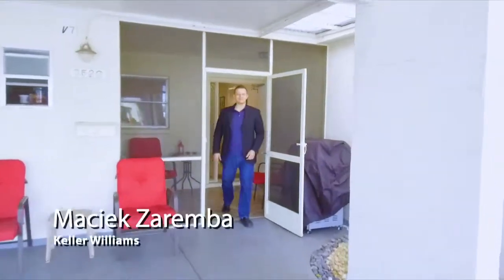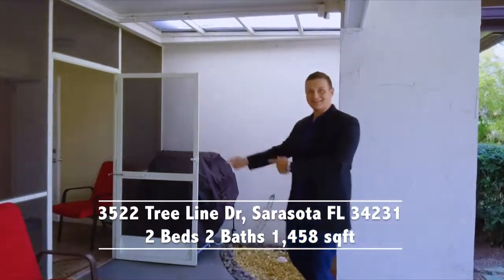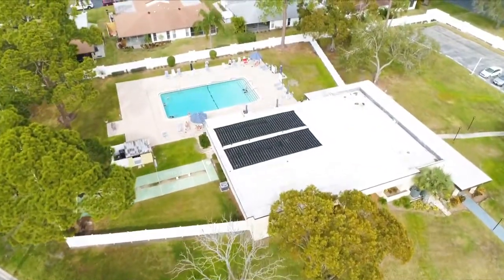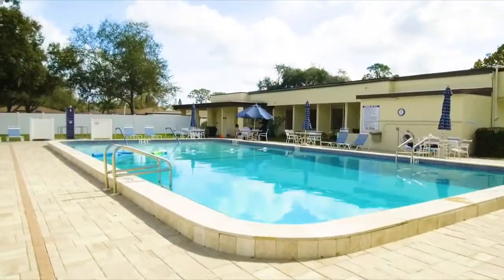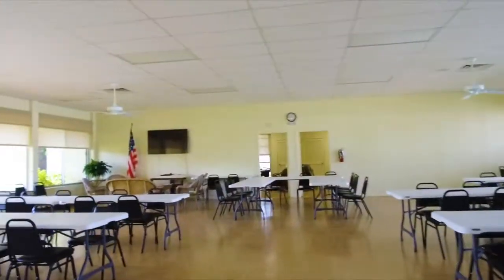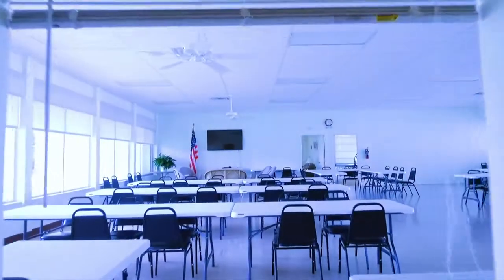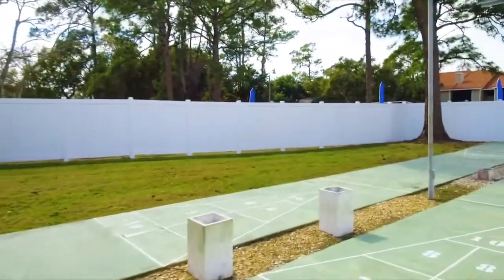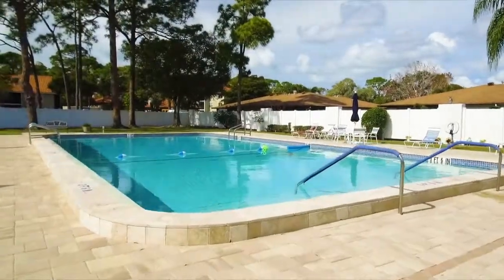3522 Tree Line Dr, Sarasota FL 34231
2 bedroom, 2 bath villa is now for sale.  Very nice unit, extremely clean located in Village in the Pines, in Sarasota Florida.

This community has a very active base.  It's a registered 55+ community, and has lots of social events, a large swimming pool, shuffleboard, a game room, a library, a large clubhouse WITH a full kitchen, billiards, SO MUCH to offer for it's residents.

Located just south of Clark Rd on Beneva Rd, it's less than 9 minutes to the world famous beaches of Siesta Key.  Shopping is 3 minutes away, a bus route is close, this location is excellent.

Maciek Zaremba
Sarasota For Sale - Keller Williams